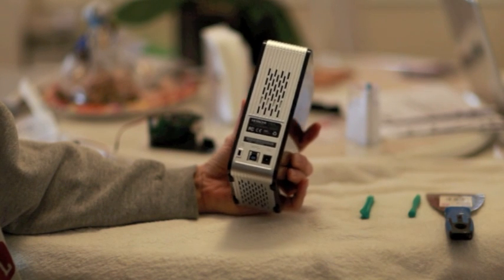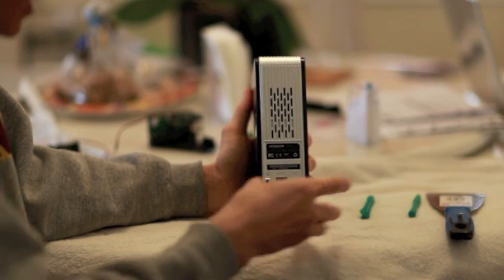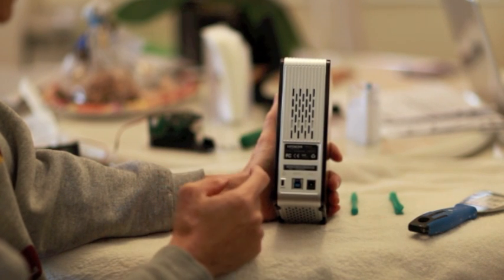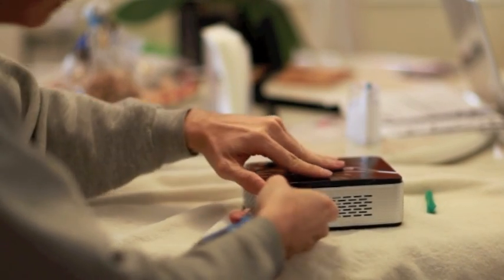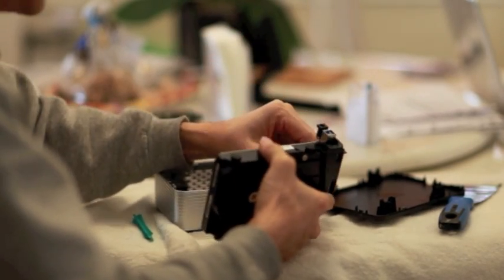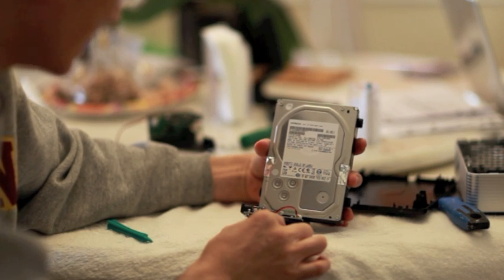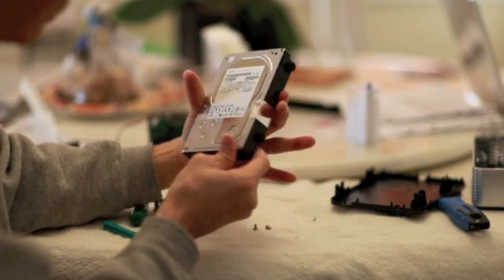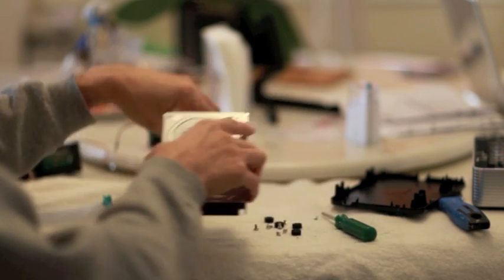Petfans Network presents how to open Hitachi Touro Desk Pro enclosure.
How to open enclosure for Hitachi external hard drives (Touro Desk Pro) to build NAS.